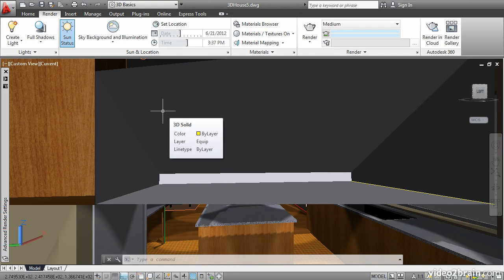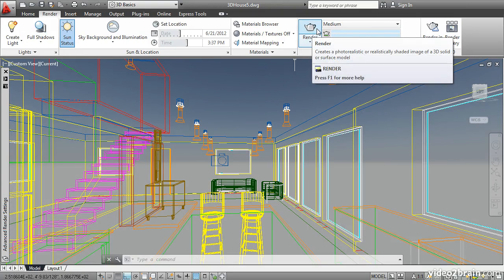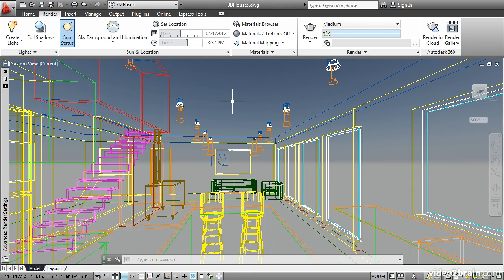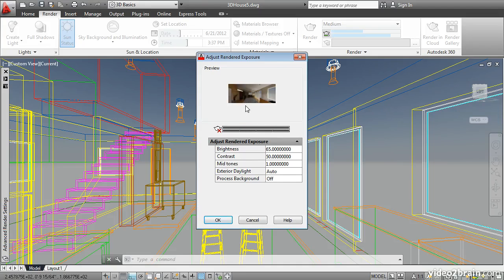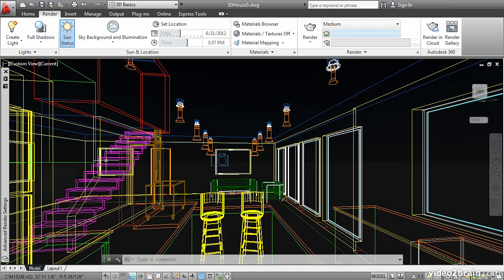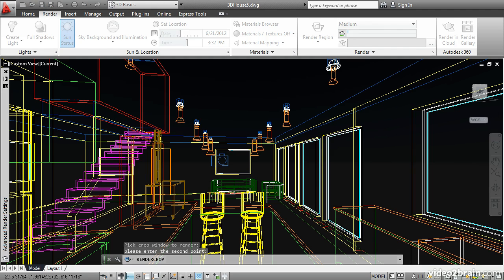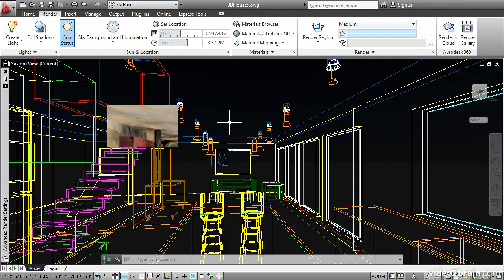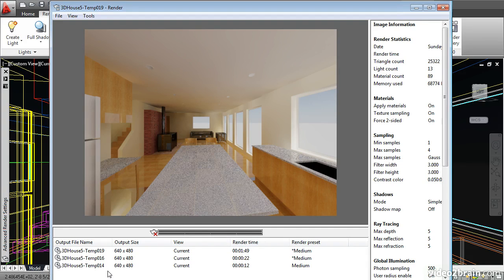Learn AutoCAD 2013. File 14 05